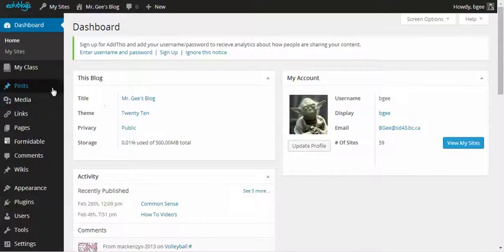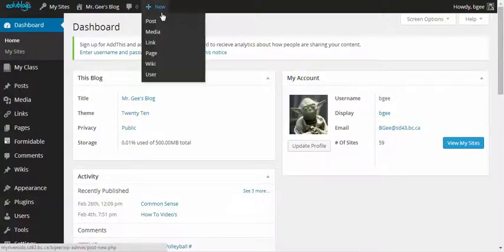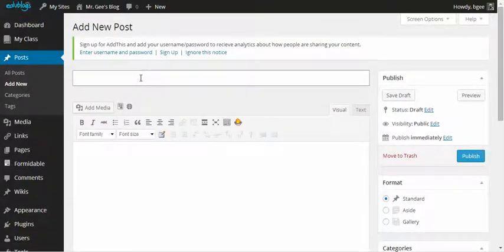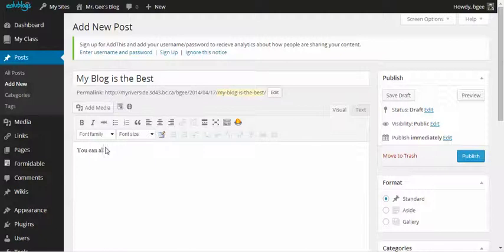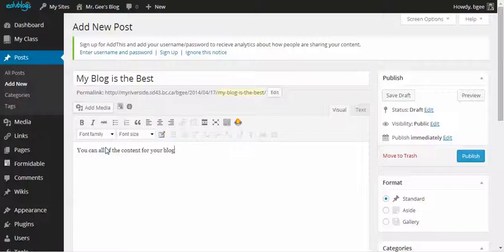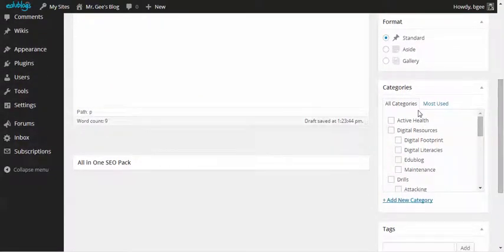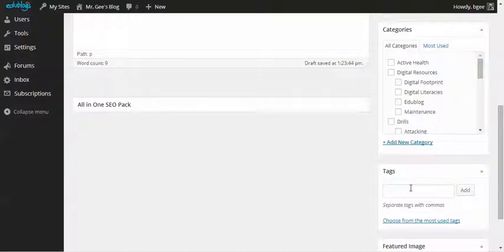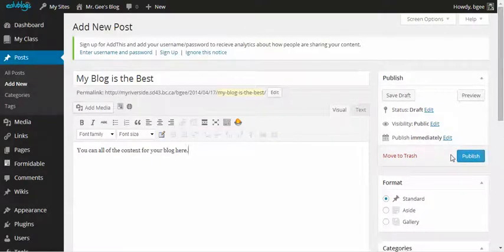Edublog: How to Post on Your Blog